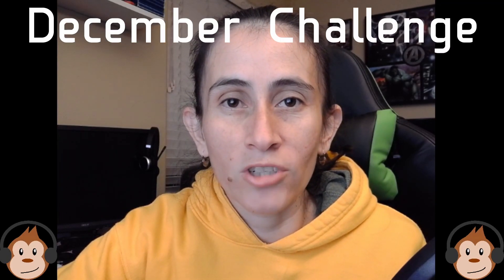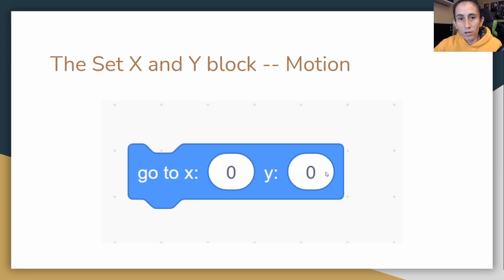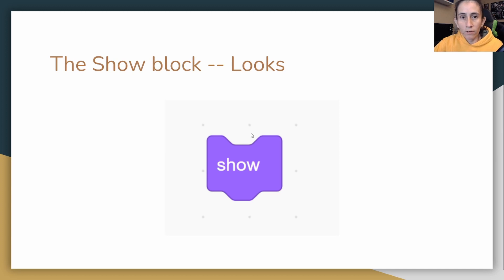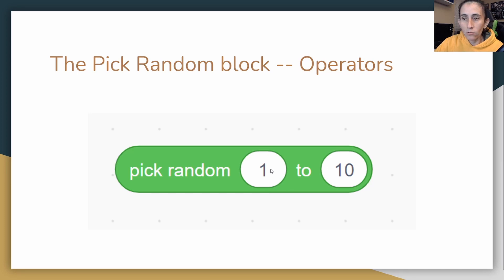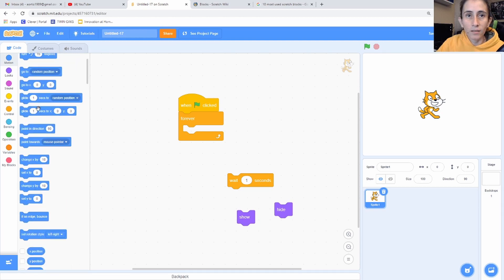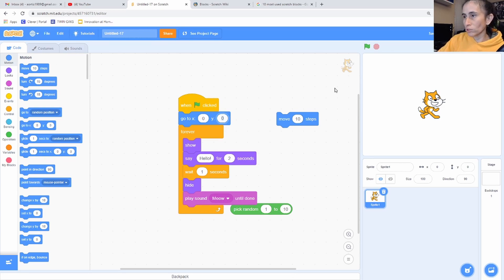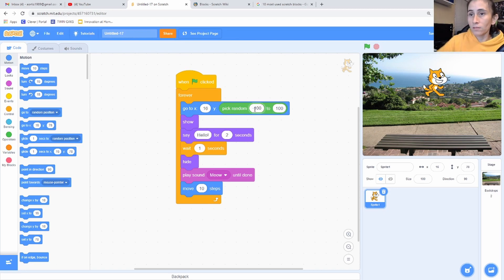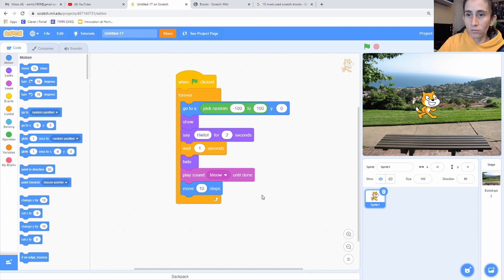Scratch Challenge: Top 10 Blocks of 2020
In this Scratch challenge video, we are going to cover our top 10 Scratch blocks of 2020. We created A LOT of projects in 2020 and posted a few dozen Scratch tutorials for you all. We also reviewed a lot of Scratch Projects and watched many tutorials ourselves. After analyzing hundreds of videos, we were able to find 10 common blocks. We are putting forth a challenge. We challenge you to use the 10 blocks that we have identified and make a scratch project yourself. Please link it in the comments section of our video. We'll be reviewing the entries and presenting our favorite submissions in a later video.

Not sure what to do or where to start?  Don't worry, we got you covered.  This video also serves as a tutorial of what you can build with those 10 blocks.

Get creative and build something!  We can't wait to see what amazing creations you come up with.

All of this Scratch Project is done using the latest Scratch 3.0 version.